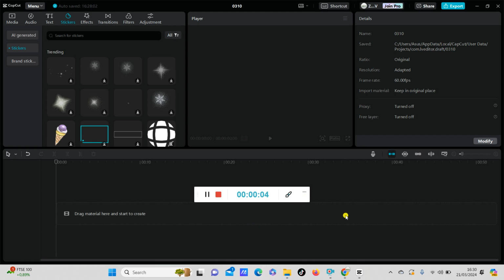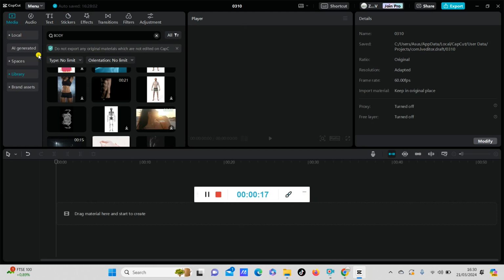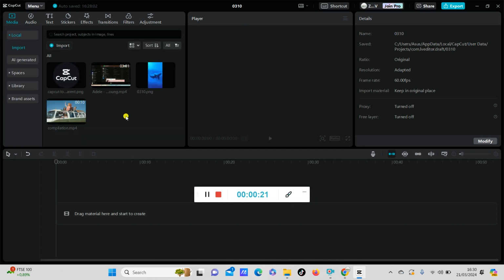HOW TO REMOVE THE VOCALS FROM YOUR AUDIO IN CAPCUT PC, CAPCUT PC TUTORIAL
This tutorial will show you, HOW TO REMOVE THE VOCALS FROM YOUR AUDIO IN CAPCUT PC, CAPCUT PC TUTORIAL